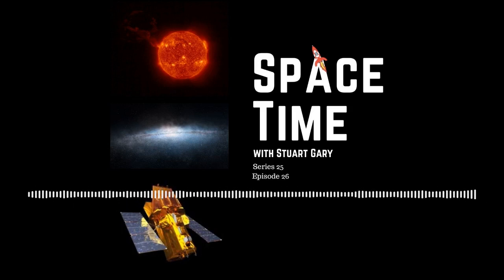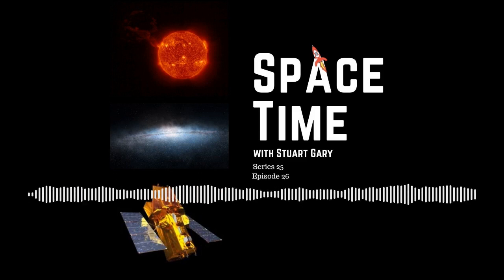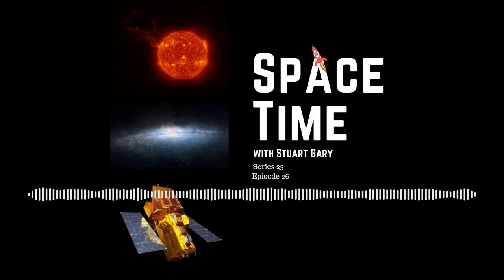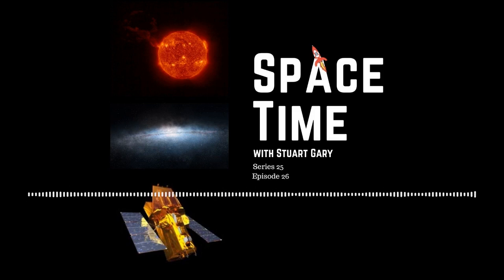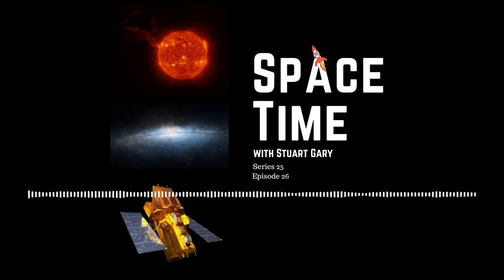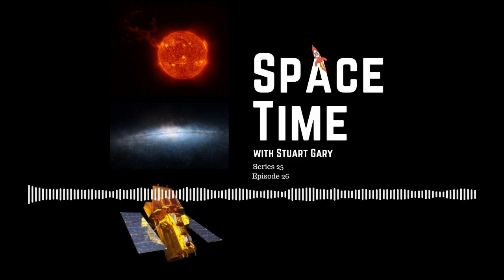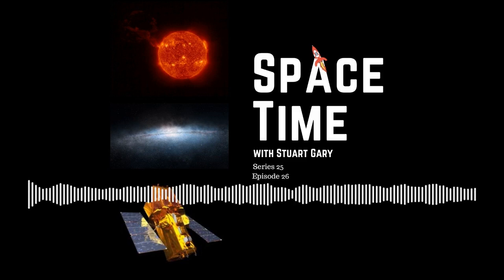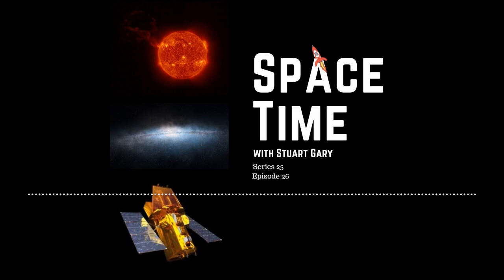Giant Solar Eruption | SpaceTime with Stuart Gary S25E26 | Podcast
*Giant solar eruption
The Earth has escaped a major geomagnetic storm event. Luckily the huge blast – occurred on the opposite side of the Sun to the Earth.
*Ancient dwarf galaxy reconstructed
Astrophysicists have for the first time have calculated the original mass and size of a dwarf galaxy that was shredded in a collision with the Milky Way billions of years ago.
*NASA's Swift catches first ultraviolet light from a neutron star collision
On October 16th 2017 the advanced LIGO and Virgo gravitational wave observatories announced the discovery of a new type of gravitational wave signal which appears to have been caused by the collision of two neutron stars.
Listen to SpaceTime on your favorite podcast app with our universal listen